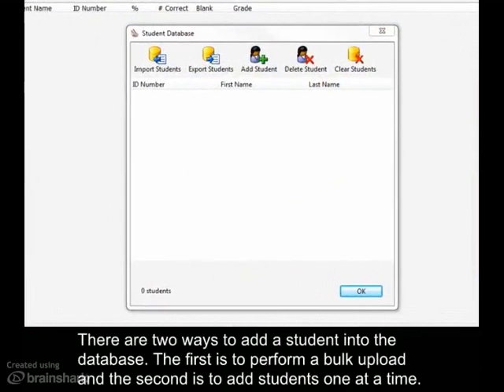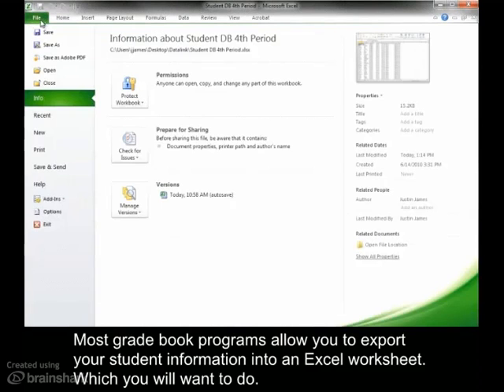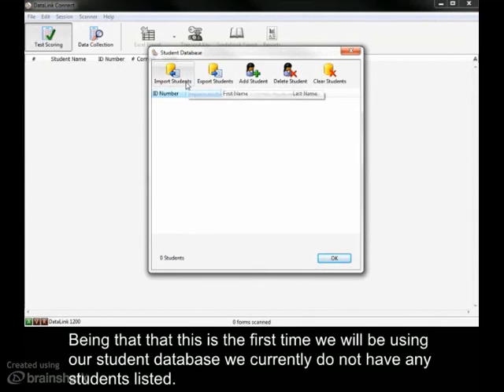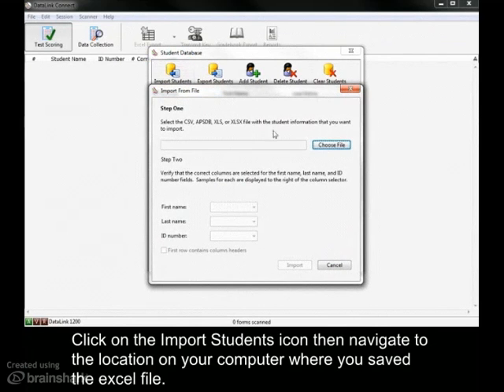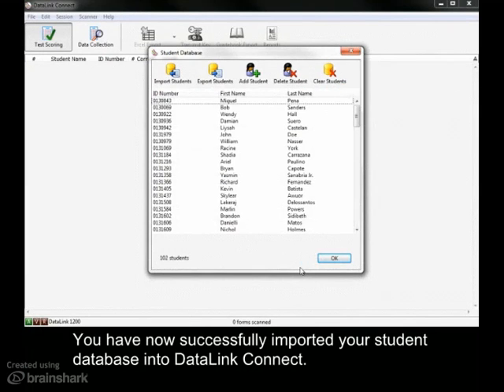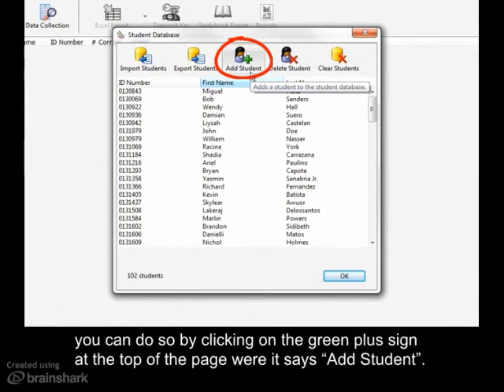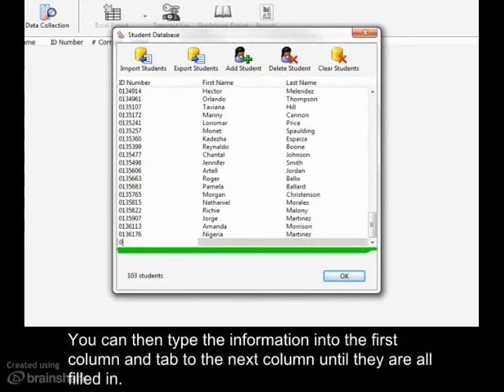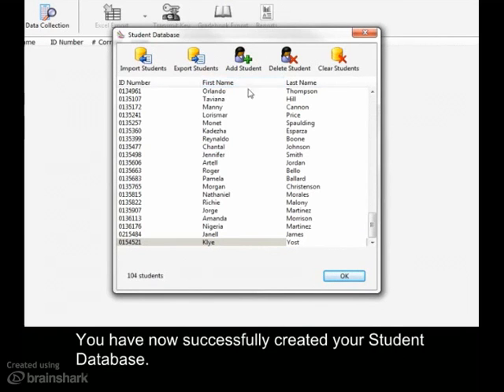Importing/Creating student database with captions